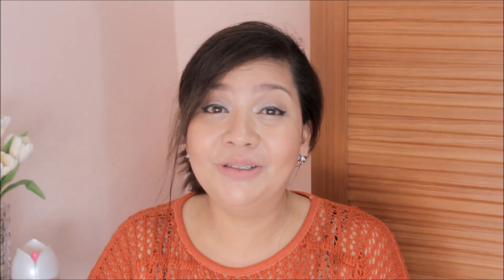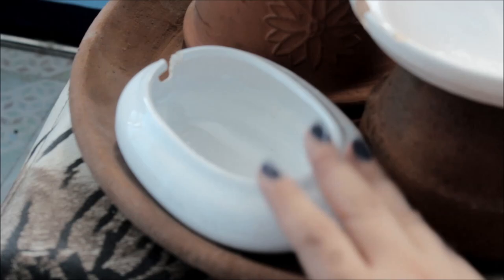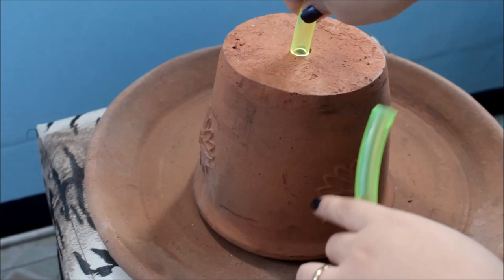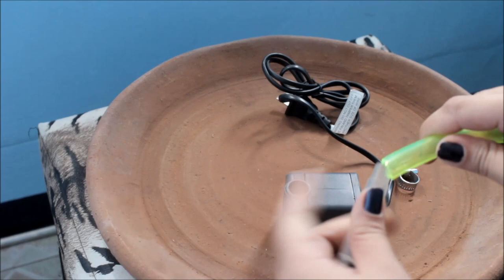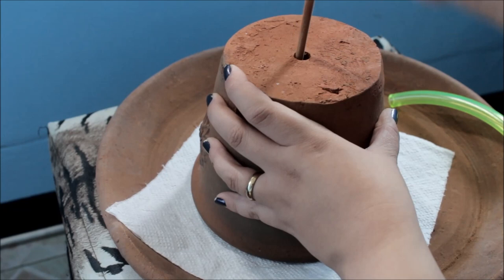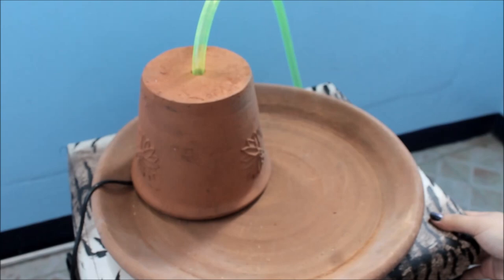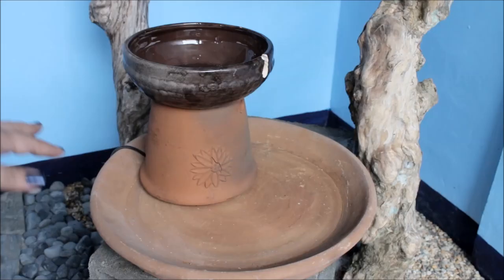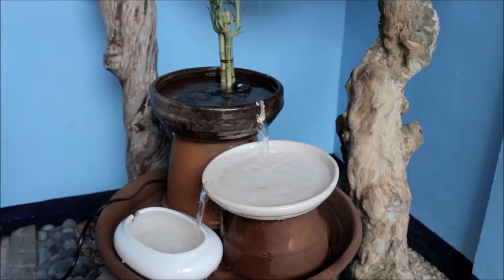how to make a fountain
Hi Guys,
It’s a DIY day and today we will do a fountain. This is very easy to do. Hope you guys enjoy yourself while doing this DIY.

The things I used in this video:
1. Table top fountain pump : P309.75
2. Tube : P15/yard
3. Tube Clamp : P10
4. All purpose epoxy : P47.75
5. Pebbles : P30.00
6. Kikil (File)
7. 5.25” ceramic bowl
8. smaller than above head 5.25” ceramic bowl
9. 3” small ceramic bowl
10. 6.5” Terra Cotta Pot or Paso
11. 5.5” Terra Cotta Pot or Paso
12. 14.5 Terra Cotta Saucer
13.
follow my everyday life, Add me @

Snail Mail/Mailing Address: 2121 Rd. 15 Fabie Est. Sta.Ana, Manila 1009

Music from: Youtube
Video Editor: Windows Movie Maker
Camera Used: Canon EOS 650D

Thank you guys for watching and have a great day..:)

XoXo, Phoebe